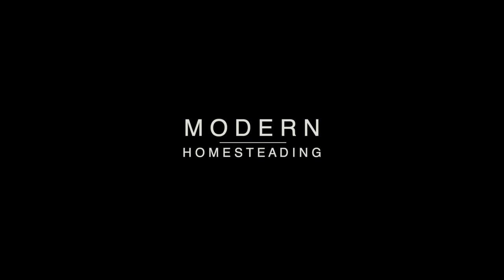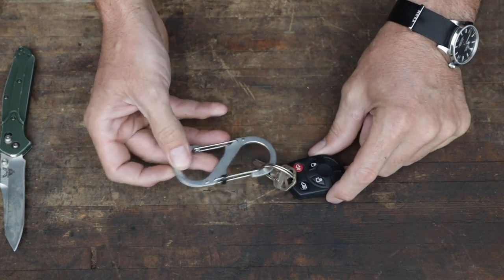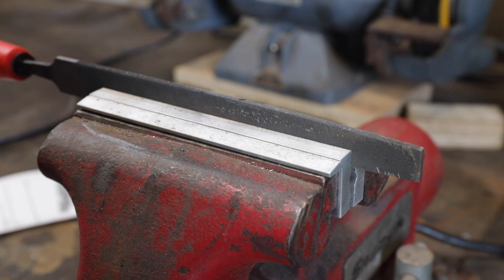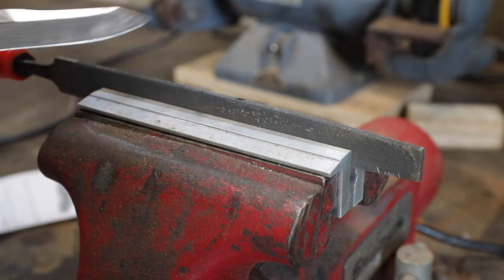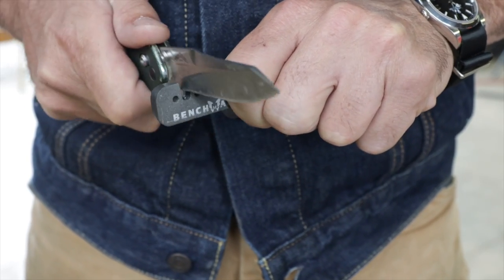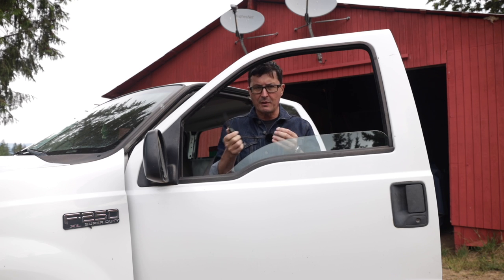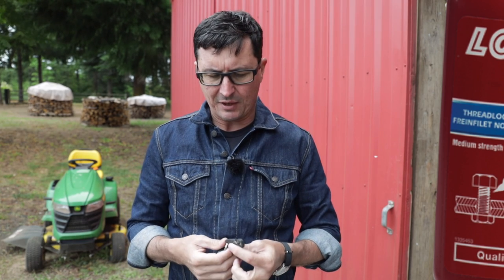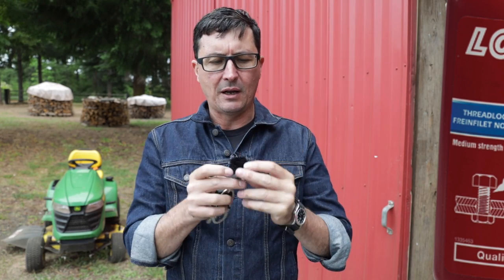Is This The Best Knife Sharpener Under $20